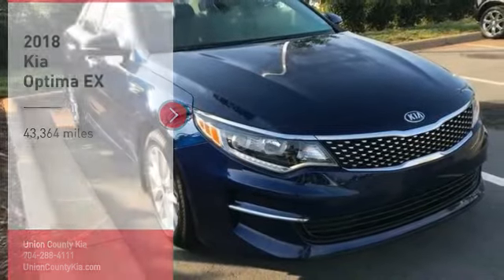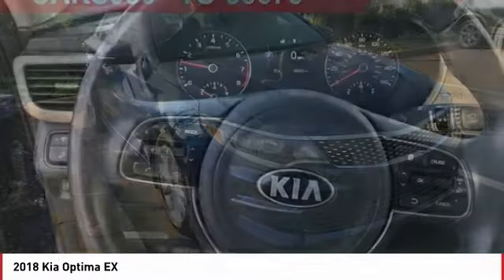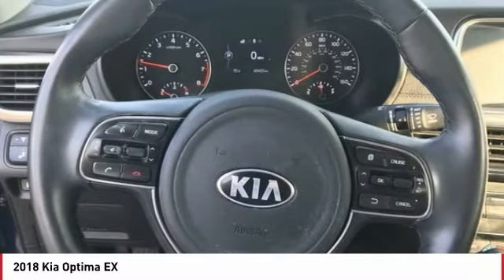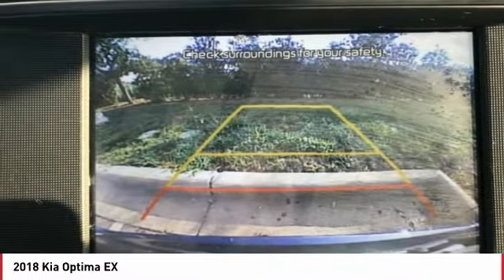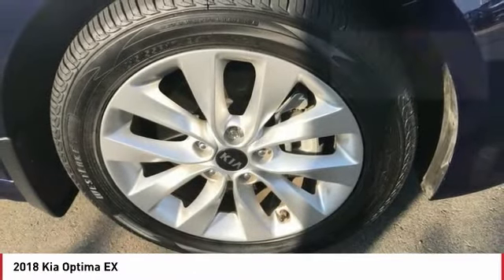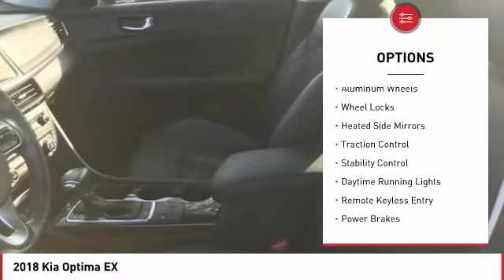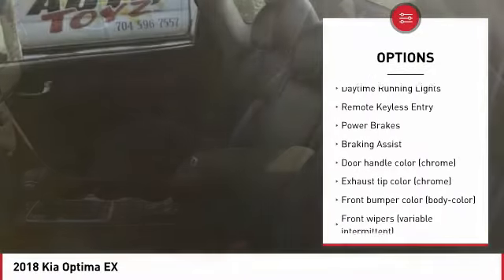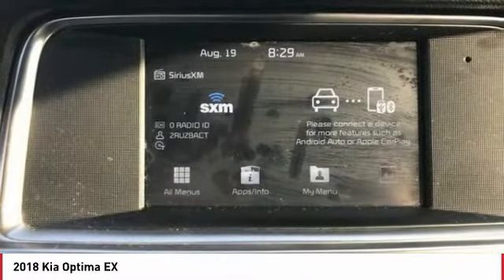2018 Kia Optima Monroe NC 06041A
2018 Kia Optima EX

STOP AND READ THIS IMPORTANT CONSUMER INFO!!! Due to our EXTREME LOW PRICE POLICY, we have a large volume of customers responding daily to our online vehicles. Some cars only last a few days and SOME SELL WITHIN THE FIRST 24 HOURS!!! Don't delay call today! Do not waste time sending us emails where you might miss out on this low, low price opportunity. CALL US RIGHT AWAY instead for your best chance to take advantage of all the savings! Most priced BELOW KBB Fair Purchase Price!brbrCertified. Kia CERTIFIED Pre-Owned, **CARFAX CERTIFIED, **CLEAN 1-OWNER CARFAX, Leather, Navigation / GPS, **SUPER CLEAN, LOCALLY OWNED, SERVICED AND TRADED, Apple CarPlay, Bluetooth, Android Auto, Rear-Camera Display, Optima EX, Black w/Leather Seat Trim, 6.5J x 17 Alloy Wheels. CARFAX One-Owner. Clean CARFAX.br2018 Kia Optima EX Horizon Blue 24/34 City/Highway MPGbrAwards:br * 2018 KBB.com 10 Best Sedans Under $25,000brInventory changes daily, please call to confirm availability ph . We deliver! Or come see us at 4712 W HIGHWAY 74 MONROE, NC, 28110. Located off Highway 74 *Call or see dealer for details. Valid only to internet customers who provide printed offer. Not valid in conjunction with any other offer. Price is subject to change without notice.